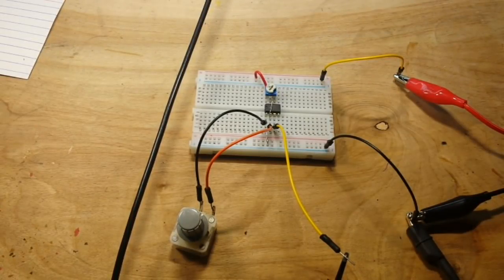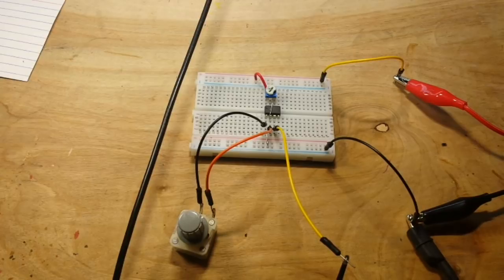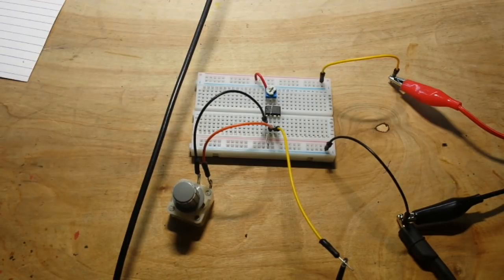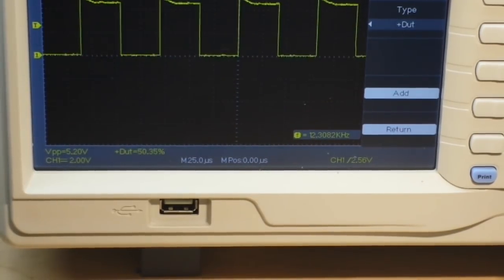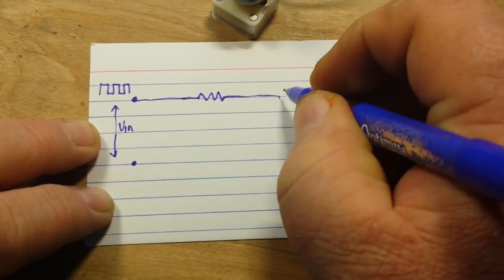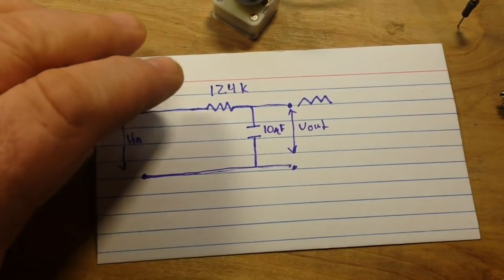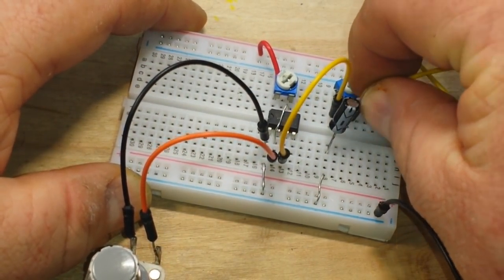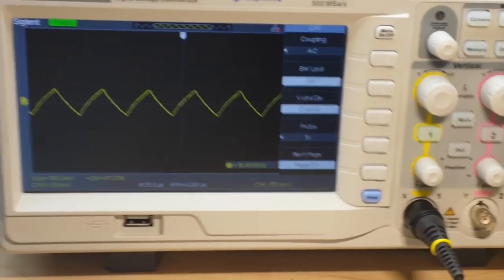Let's make a function generator(2)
FAQ:
Experience: United States Navy STS, Bayer Intnl Process Engineer
Health: BAD (Congestive Heart Failure)